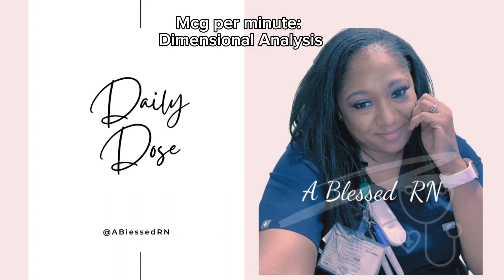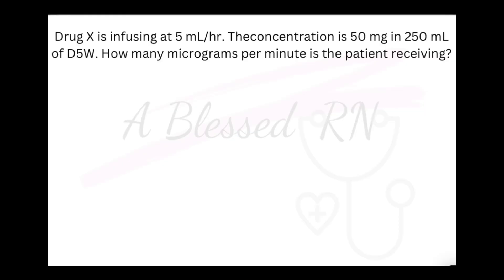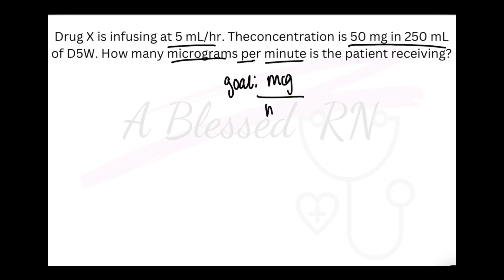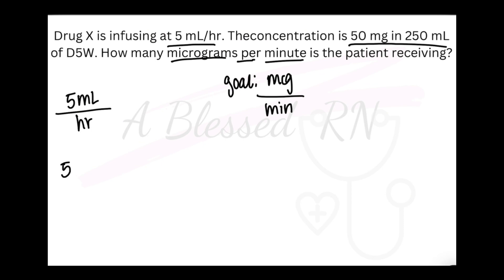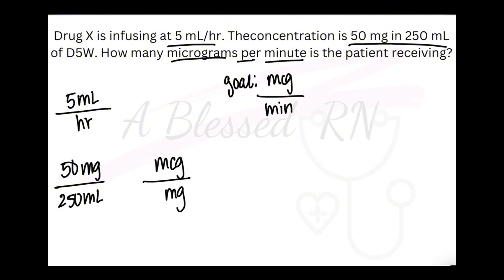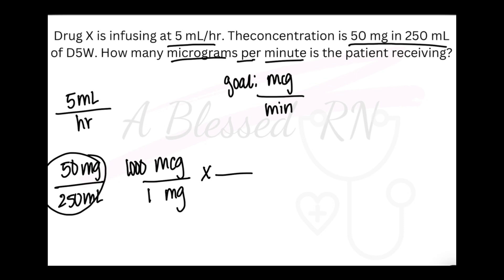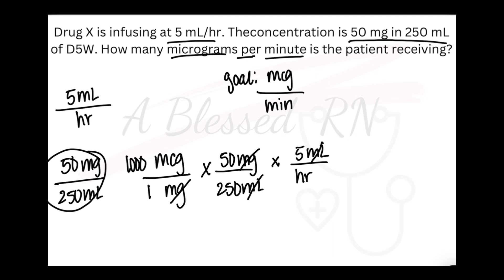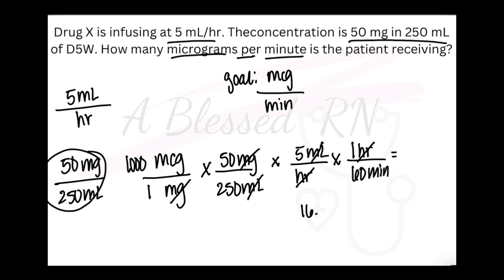Daily Dose of Dosage Calculation: Mcg per Minute Dimensional Analysis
Can you solve this problem? Let me show you how to solve this problem by using a simple dimensional analysis set up. You don't have to be good at math to be successful in dosage calculation.